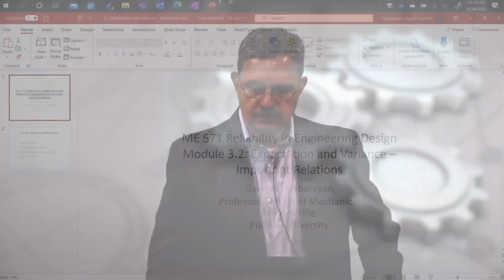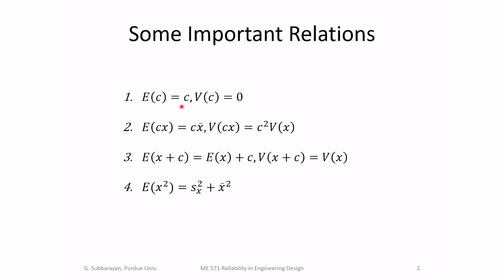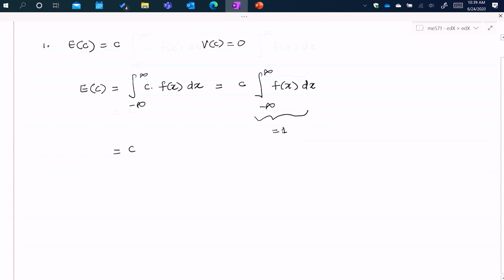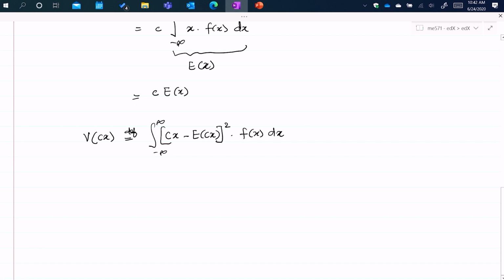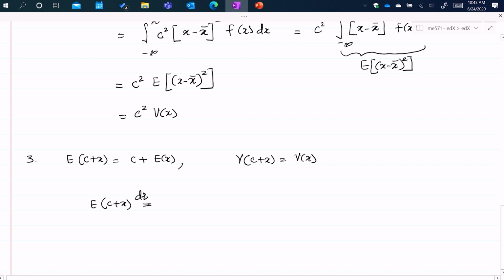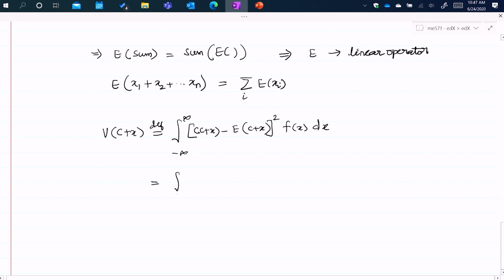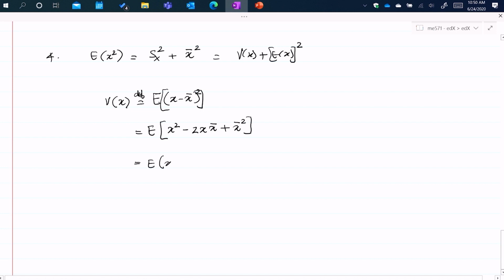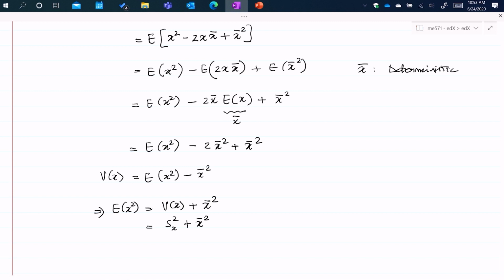Reliability in Engineering Design | Module 3.2: Definition of Expectation and Variance | Purdue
Dive into the fascinating world of expected values, variance, and the relationships between them in this lecture by Dr. Ganesh Subbarayan from Purdue University. Dr. Subbarayan, James G. Dwyer Professor in Mechanical Engineering, explains how constant and random variables interact in the context of engineering design. Among the concepts discussed are how constant values can impact the expected outcome of a random variable, and how individual variances can contribute to the uncertainties in performance metrics. Derived from his course, "Reliability in Engineering Design," this lecture will provide you with the knowledge to better understand these key mathematical tools.